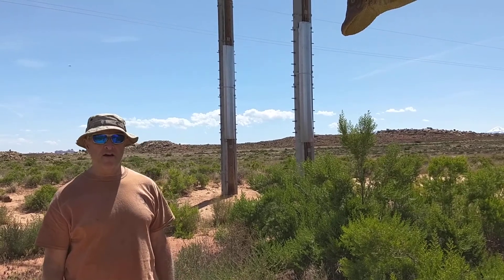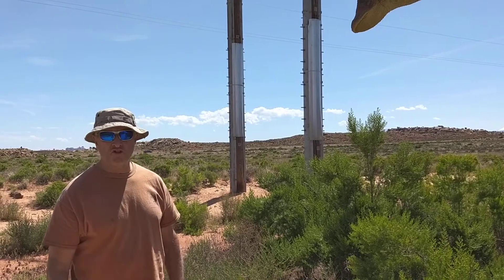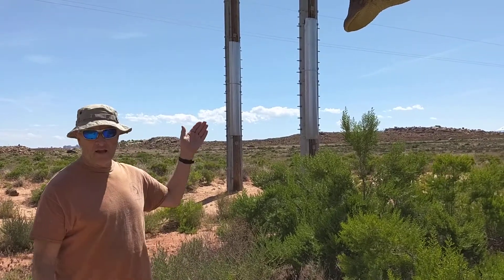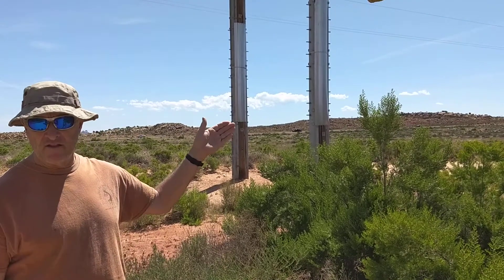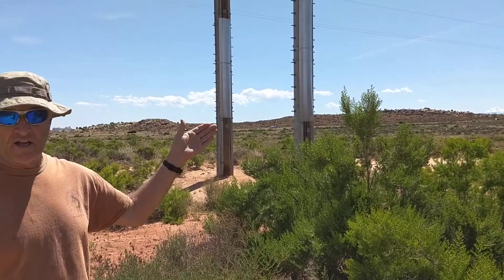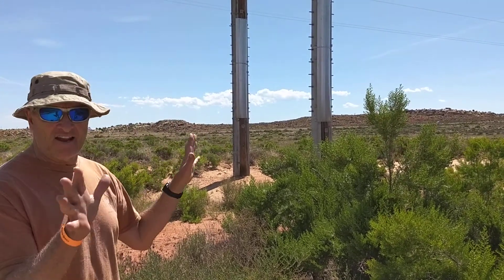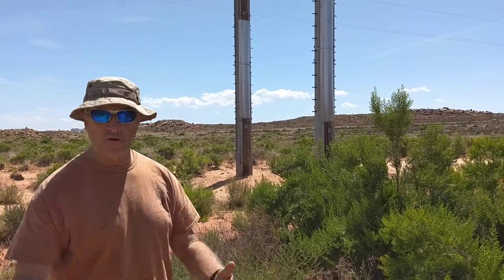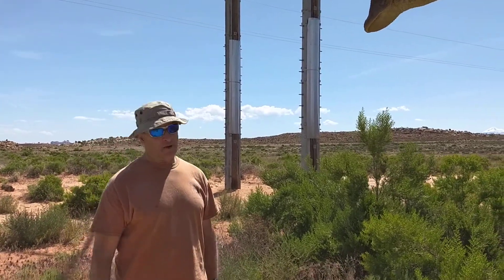Petrified Dinosaur Legs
They're big. They're scary. They're hairy. (Actually, they're not hairy. That was just a rhyme. But they ARE petrified. Scientists need to study these dinosaur legs more.